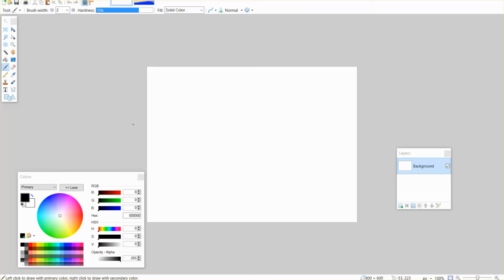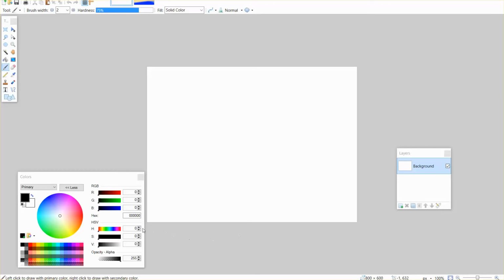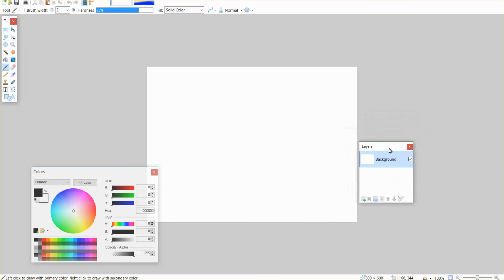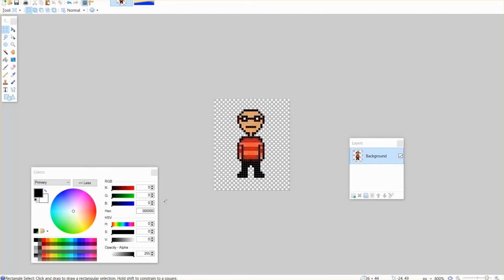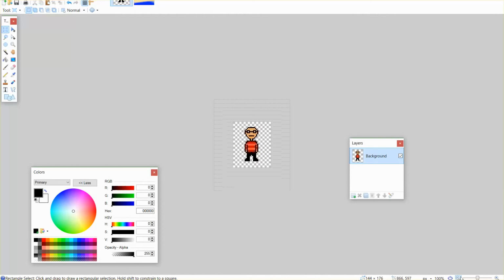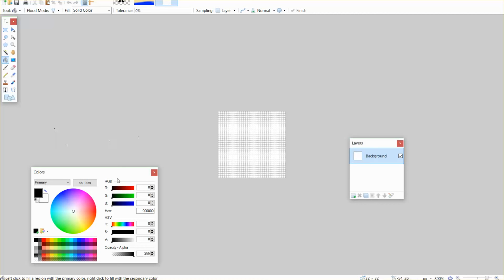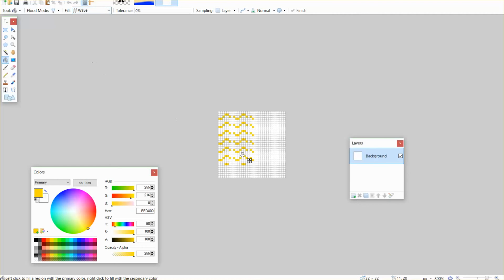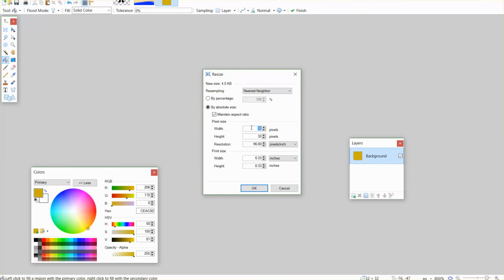Construct 2 Tutorials Episode 2 - Sprite creation